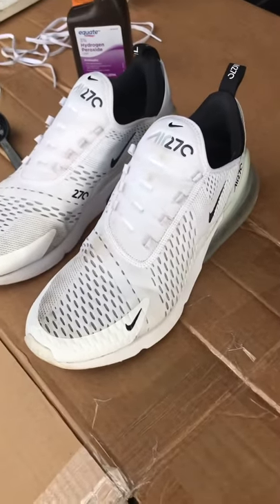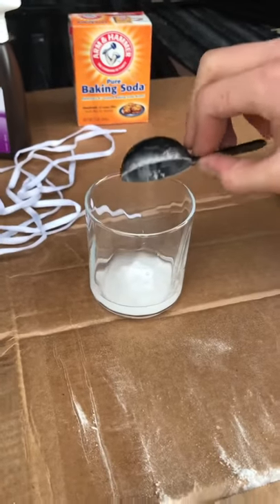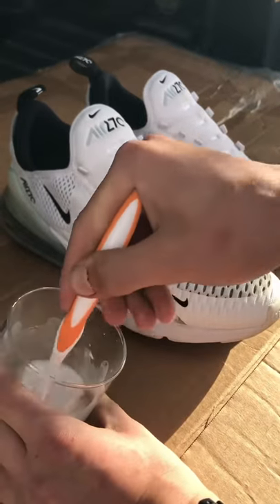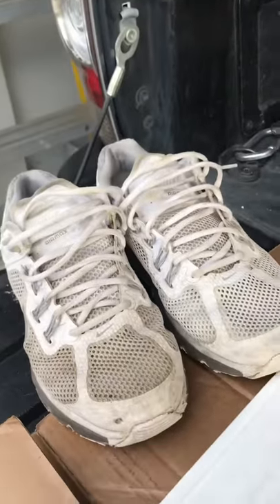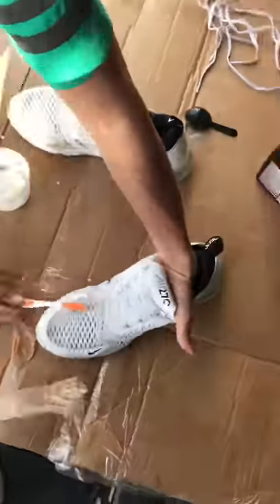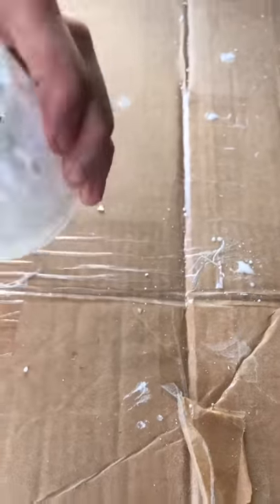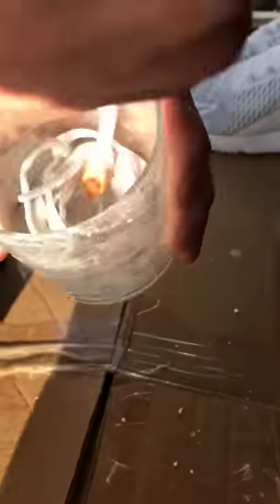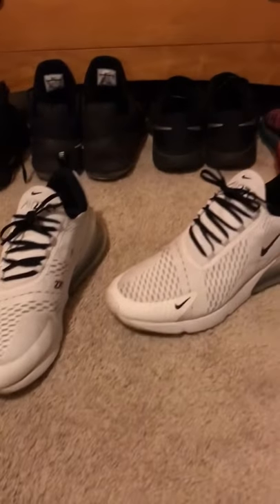How to clean *white nylon* shoes